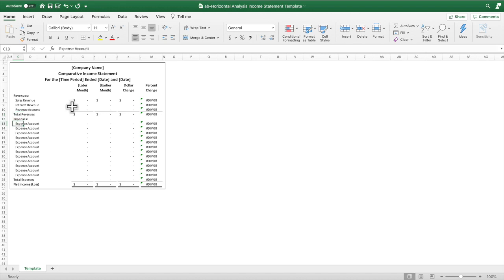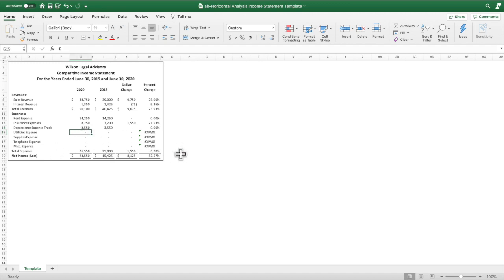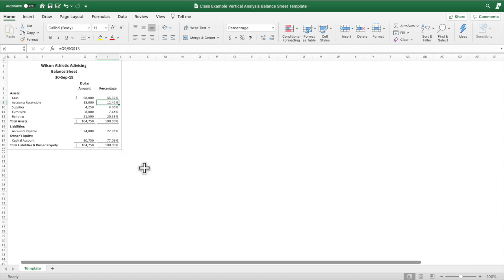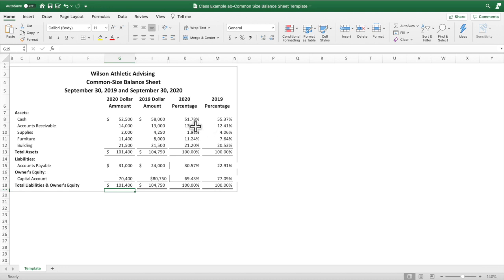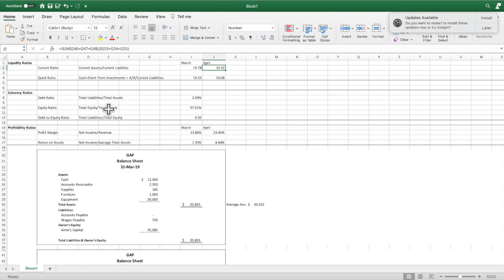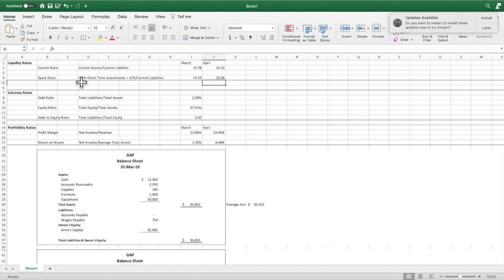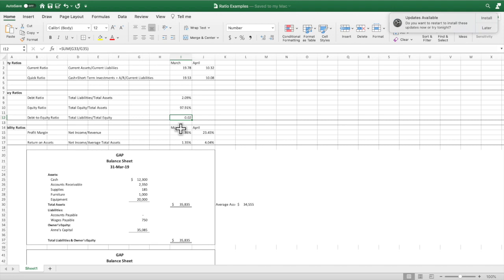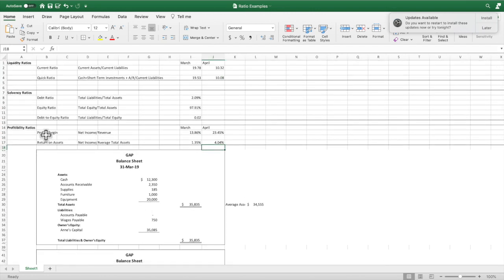Chapter 7 - Accounting Basics